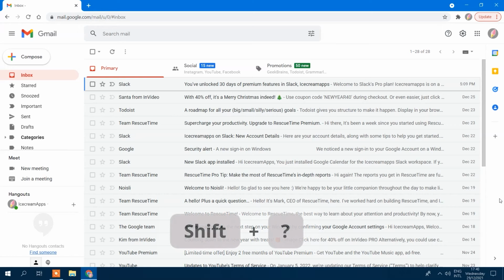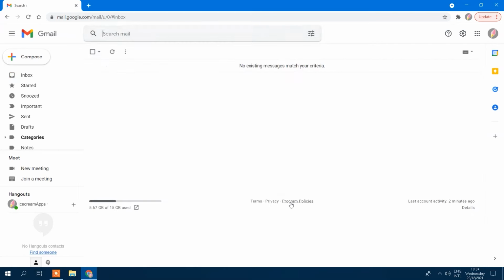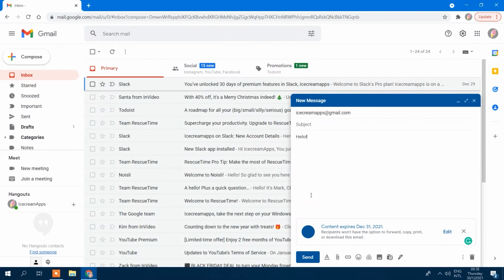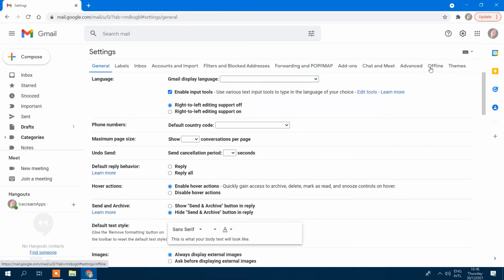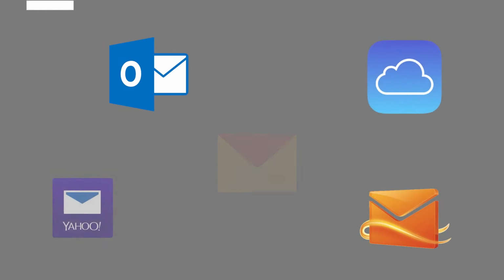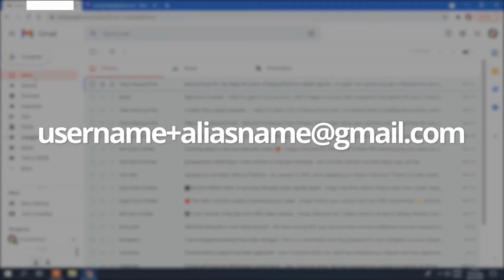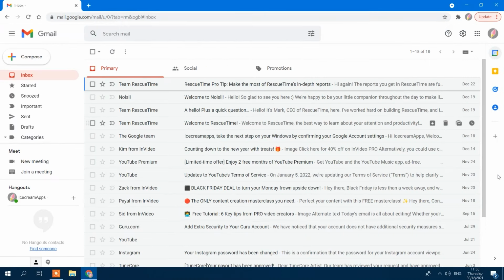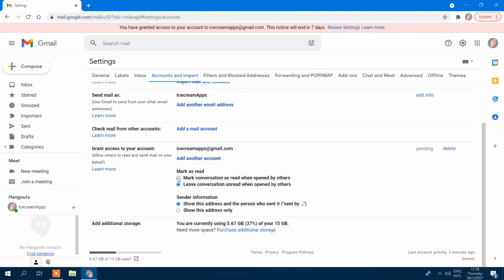12 Gmail Tips and Tricks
We reviewed 12 handy Gmail features to simplify and improve your online communication skills. Check the following playlist for more reviews and tips & tricks

00:00 Intro
01:01 1. Shortcuts
02:02 2. Advanced Search
03:13 3. Undo Sending Messages
04:15 4. Confidential Mode of Sent Emails
04:53 5. Snooze Index
06:01 6. Smart Replies
07:20 7. Spell Checking
08:10 8. Log In with Third-Party Emails
09:50 9. Create an Alias
10:55 10. Mute Conversations
11:46 11. Use Colorful Stars to Mark Messages
12:50 12. Allow Someone to Manage Your Inbox